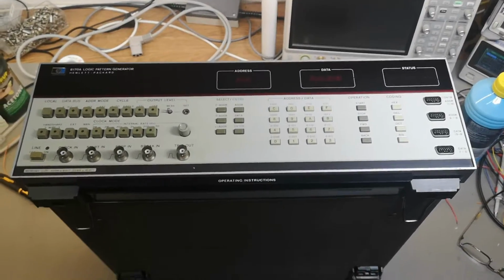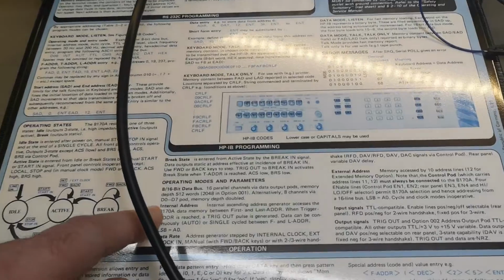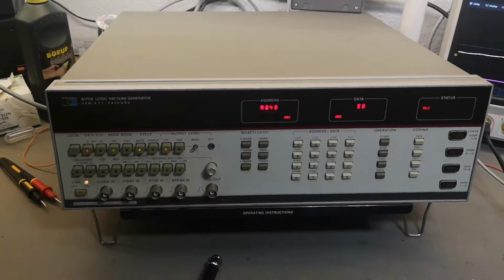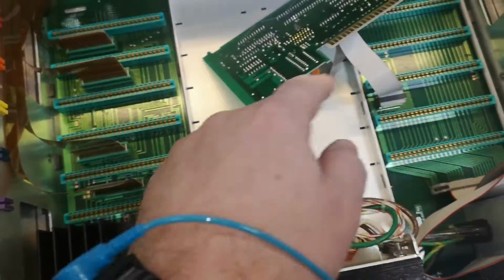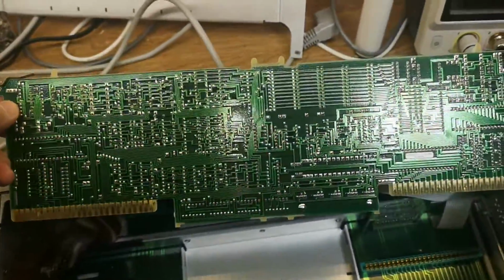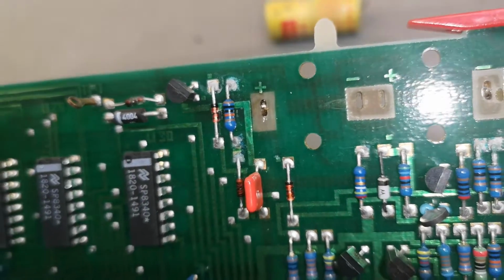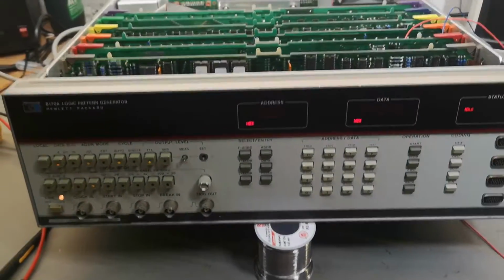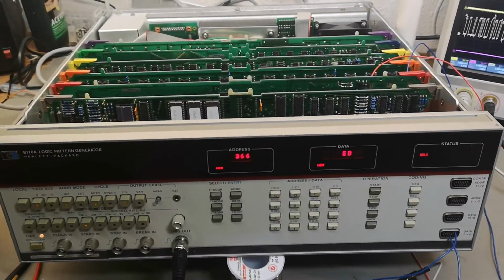HP Hewlett Packard 8170A logic pattern generator 1978 test teardown repair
original NICD started to leak !! i came just in time to save this unit.
put in a super cap 1F instead, so now there is no more battery problems.